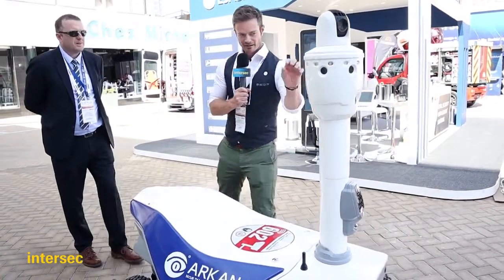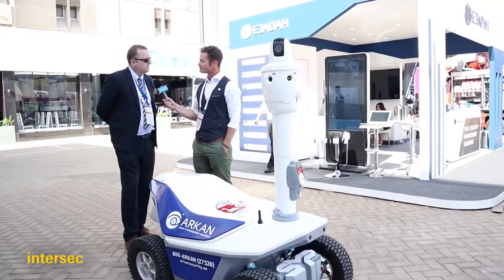Intersec 2020 winner - security robot manufactured by SMP Robotics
Robert Kerr - Senior Manager for Technical Services at Arkan Security Management Solutions tells about the security robot.

Arkan Security Management Solutions is a leader in the implementation of robotic security in Dubai.